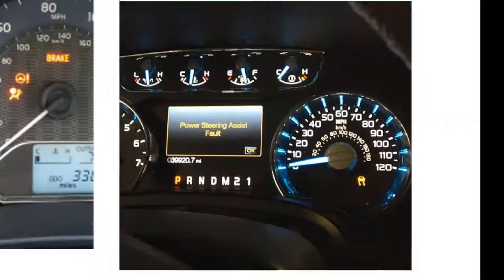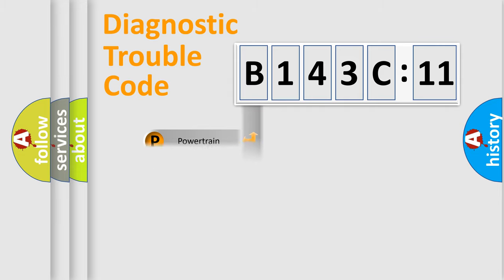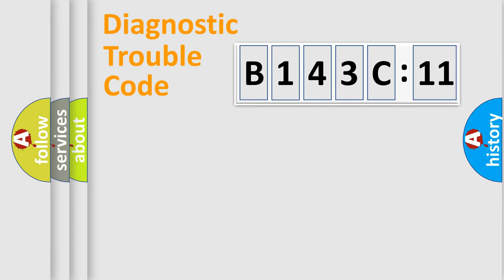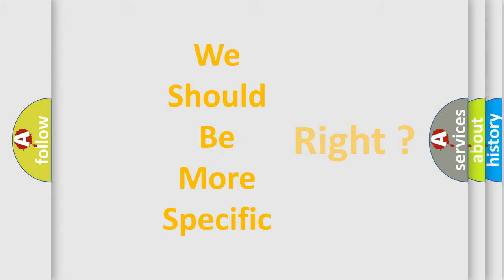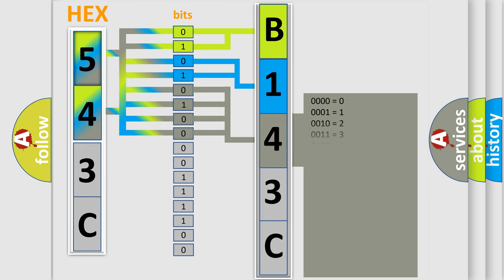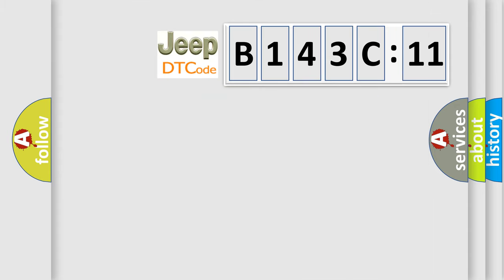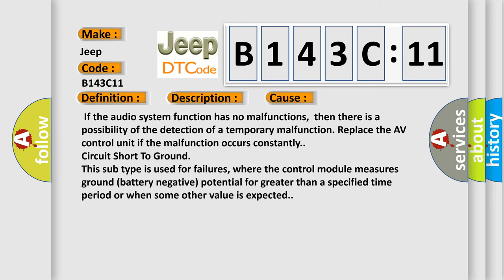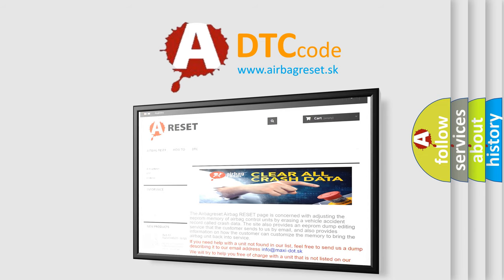DTC Jeep B143C-11 Short Explanation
Contents:
0:21 Basic DTC analysis according to OBD2 protocol standard.
1:48 Insight into programming
2:58 A diagnostically understandable description of the Diagnostic Trouble Code
3:05 Basic error definition

Make:
Jeep
Code:
B143C 11
Definition:
AV Control Unit - HDD Connection
Description:
Internal malfunction of AV control unit (HDD connection malfunction) is detected.